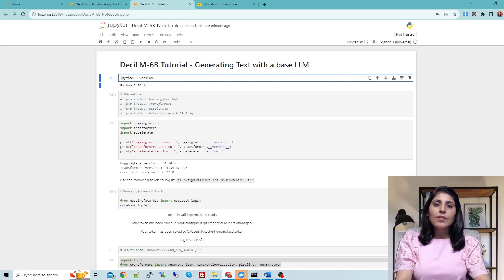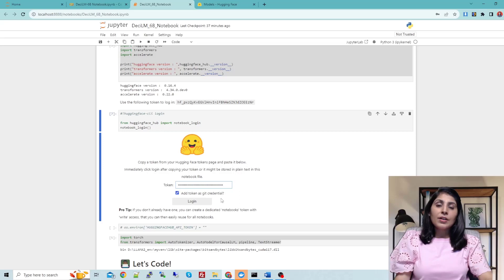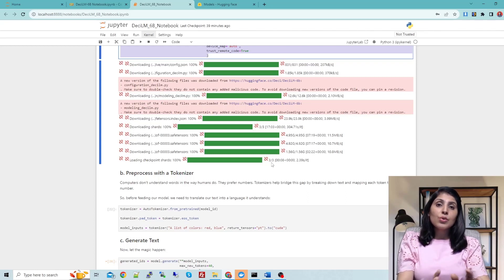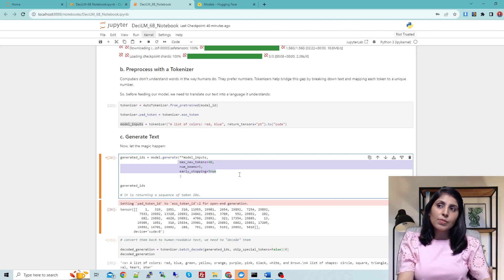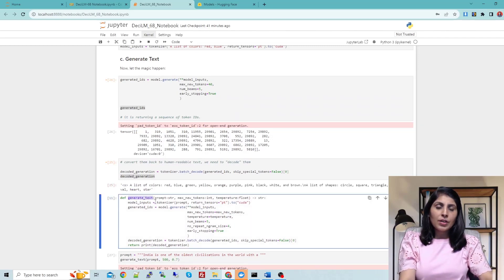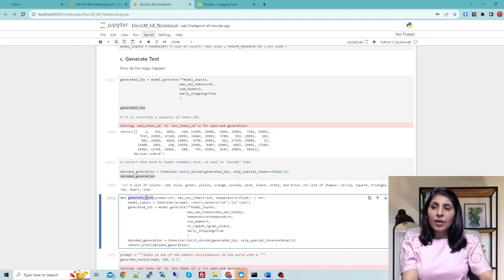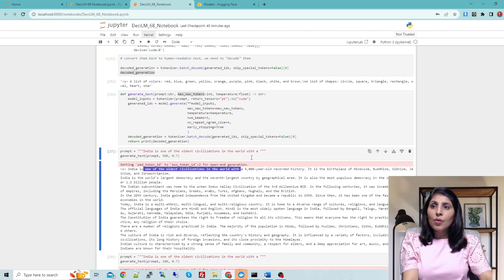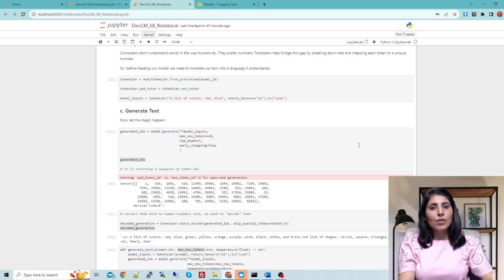DeciLM-6B Tutorial - Generating Text with a base LLM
Steps:
1- First, we need to download and summon our LLM.
2- Preprocess with a Tokenizer
3- Generate Text

DeciLM’s decoder-only transformer architecture features a unique implementation of variable Grouped-Query Attention (GQA). Unlike other transformer models utilizing GQA, such as Llama 2 70B, which maintains consistent attention groups per transformer layer, DeciLM varies the number of attention groups, keys, and values across transformer layers. To the best of our knowledge, DeciLM is the first language model where the transformer layers are not structural duplicates of one another.